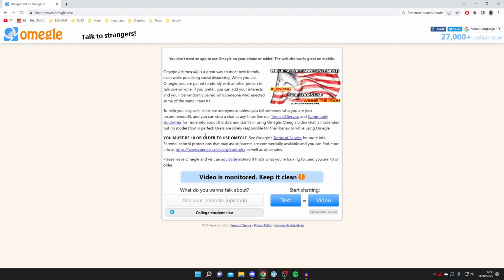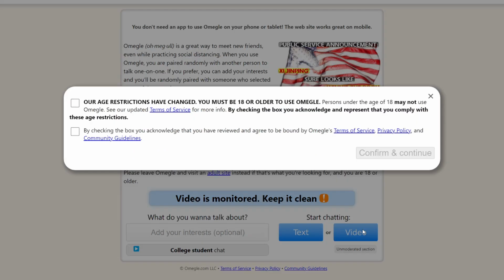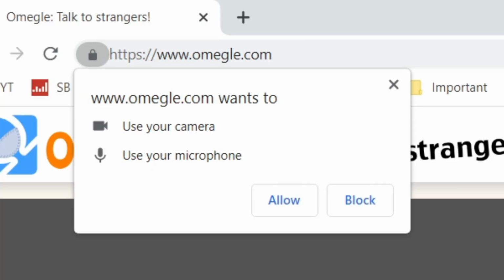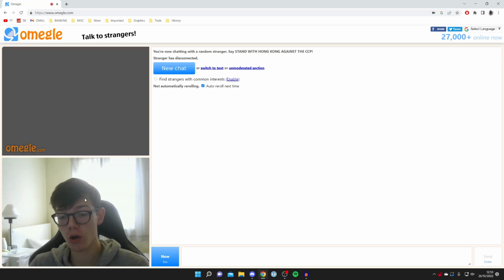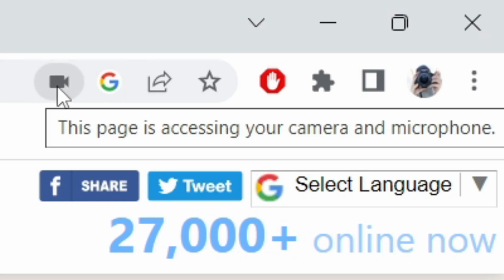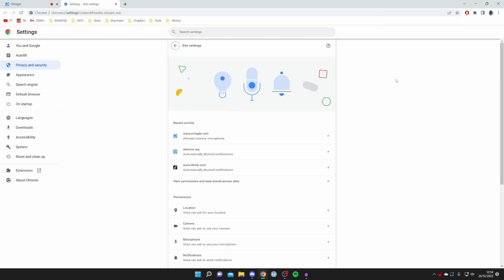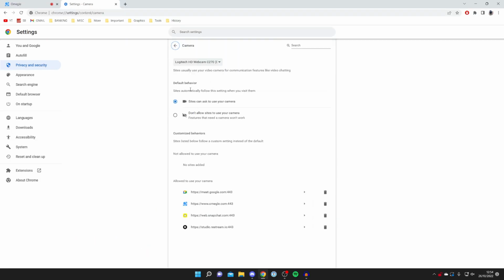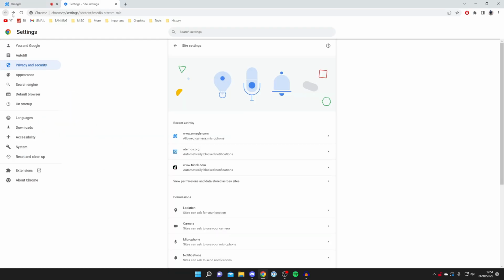How To Change Camera On Omegle | Select Different Camera On Omegle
I show you how to change camera on omegle and how to select different camera on omegle in this video.

GuideRealm